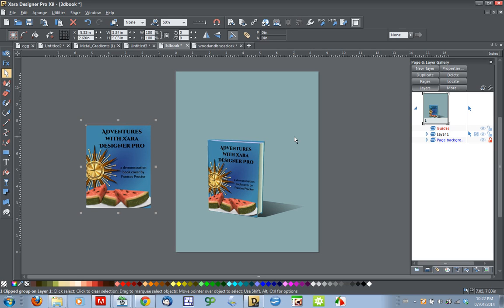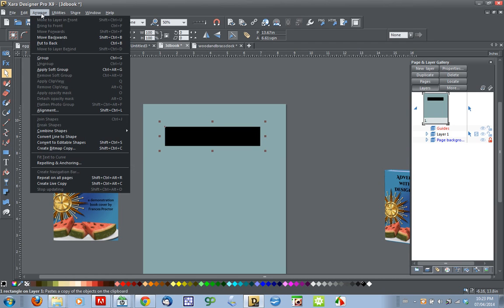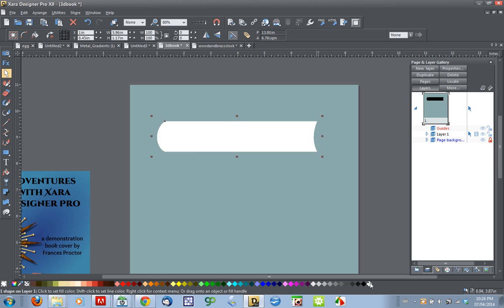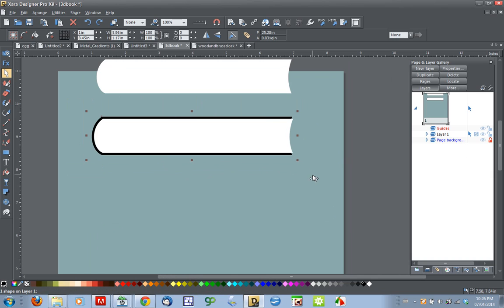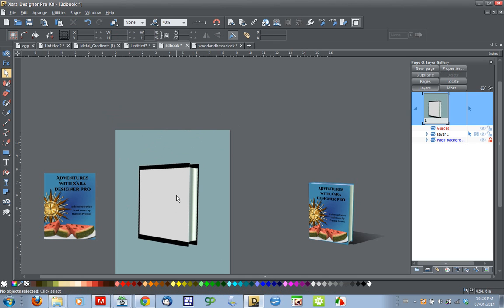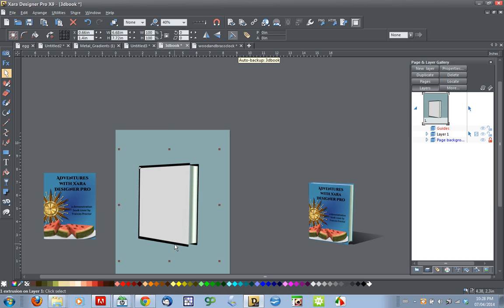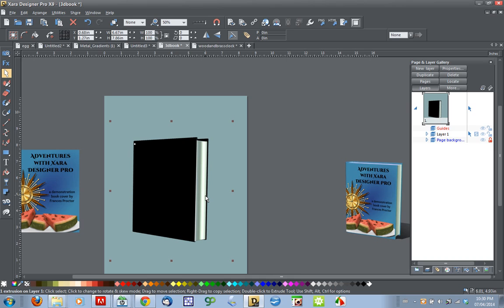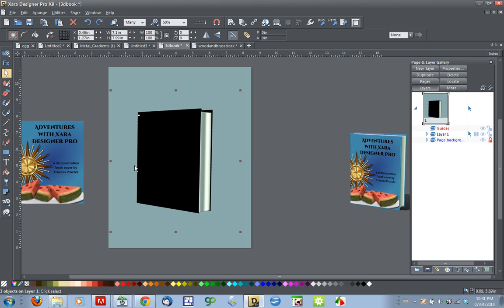Creating a 3d book illustration in Xara Designer Pro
Learn to create a 3d book illustration using Designer Pro